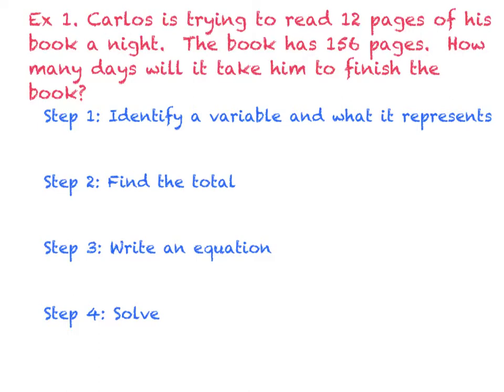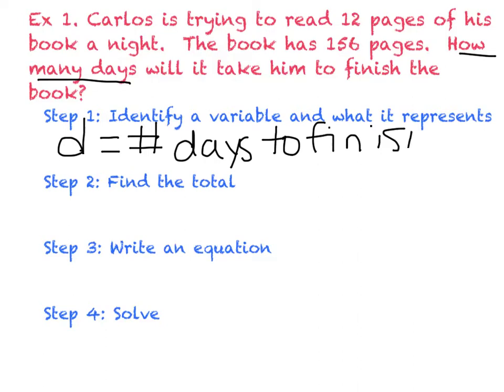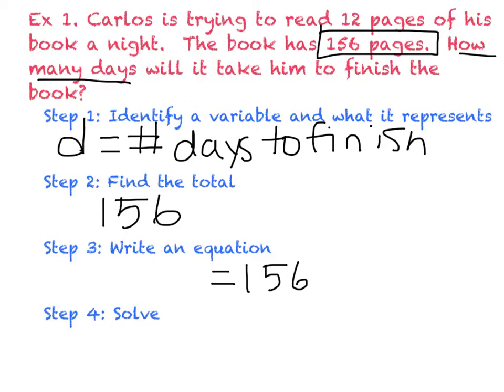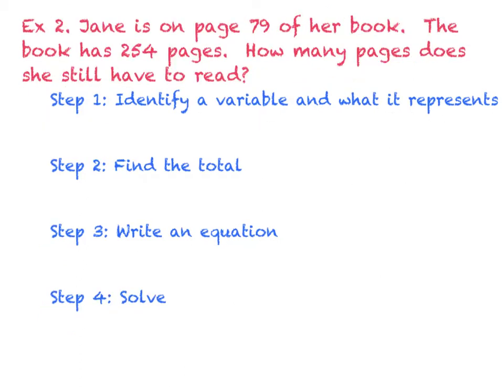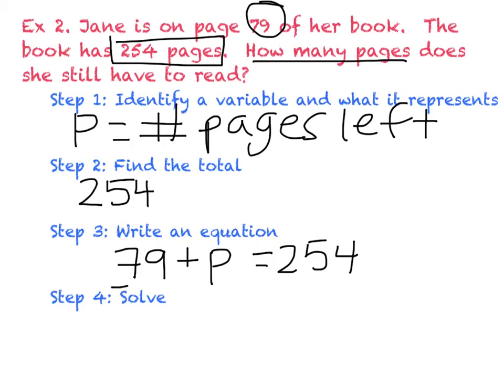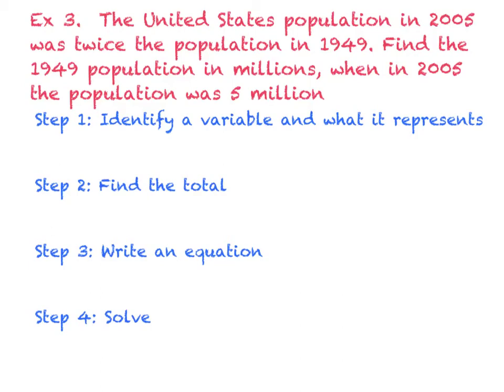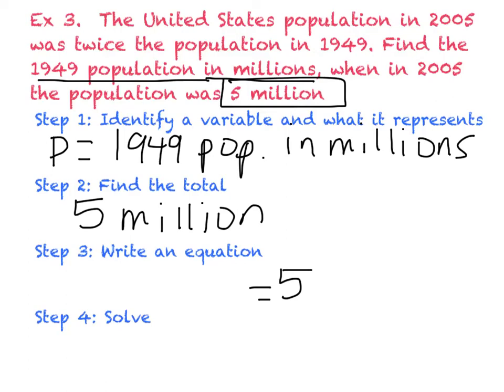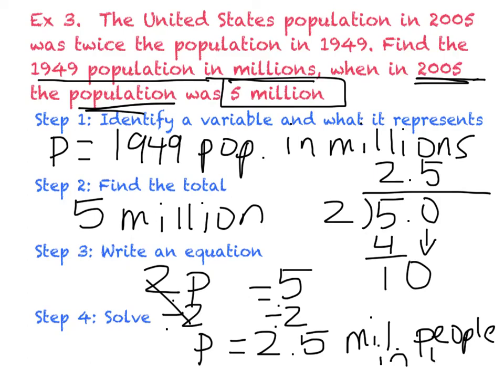Made with Explain Everything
Ch 2-7 Writing Equations